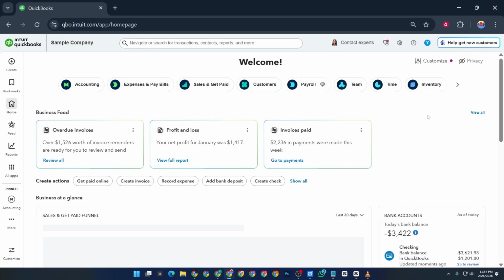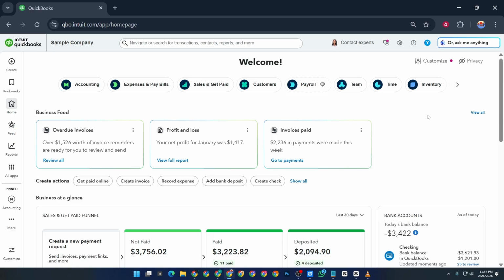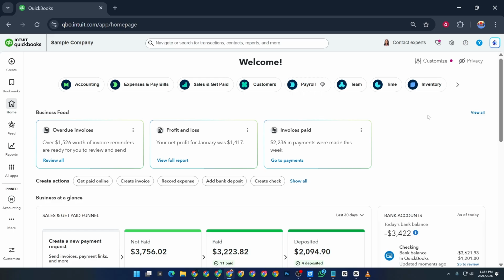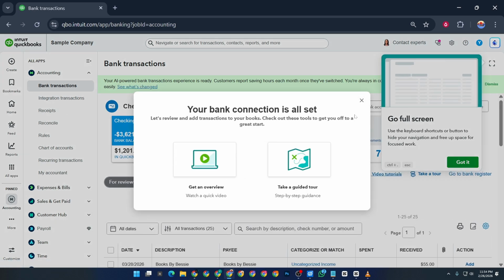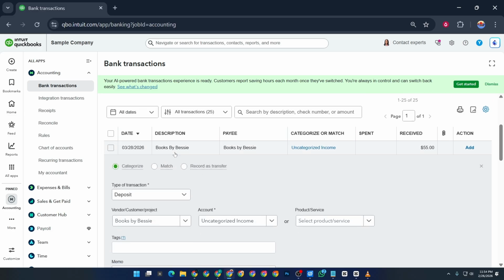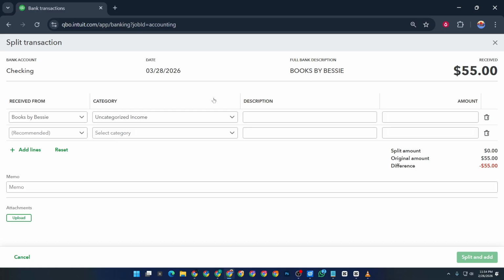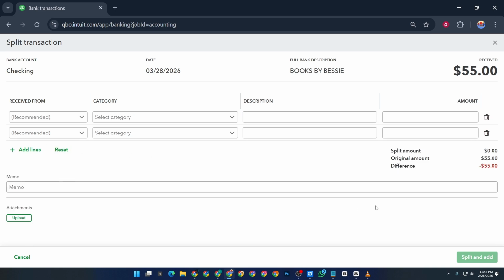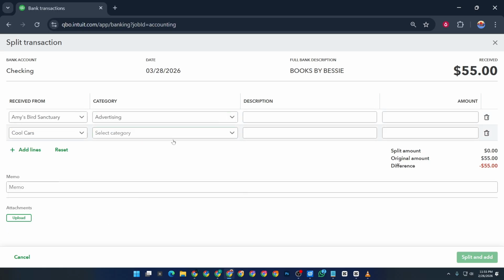How To Split Transaction In QuickBooks Online (Full Guide) – (2026) Step-by-Step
Learn how to split a transaction in QuickBooks Online by dividing a single payment or expense across multiple accounts, categories, or customers. This step-by-step guide explains how to select the transaction, enter multiple splits with correct amounts and accounts, save the changes, and ensure your financial reports, bookkeeping, and reconciliation remain accurate and organized in 2026.